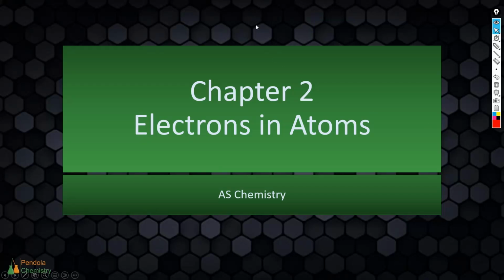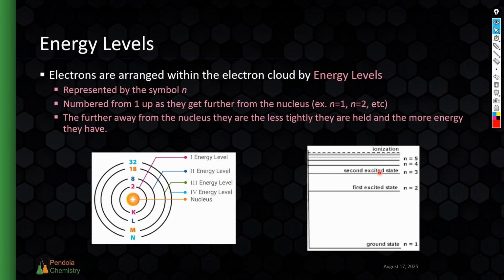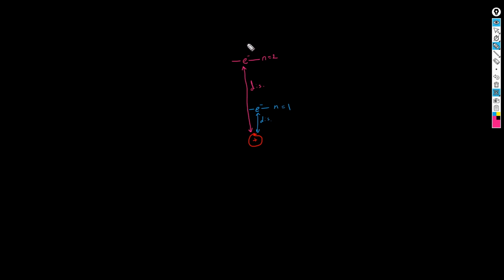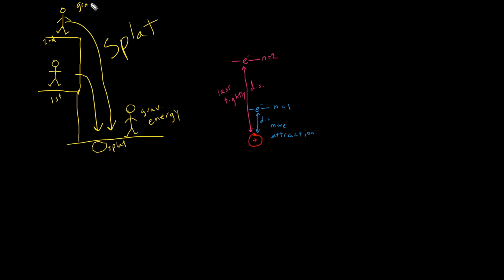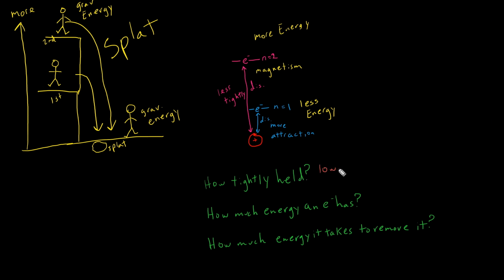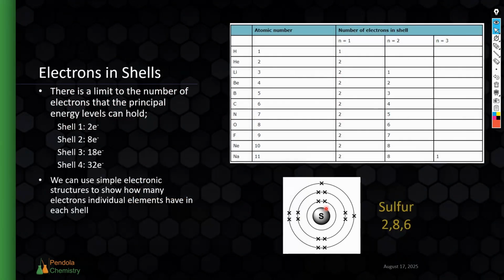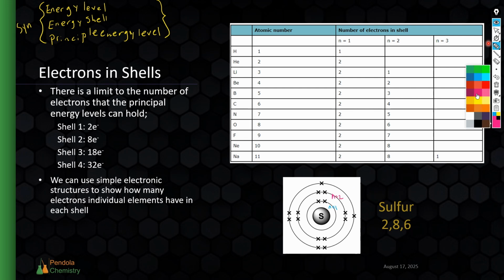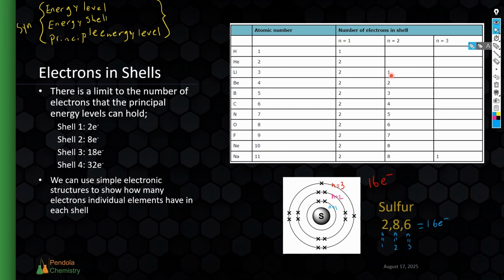AICE Chemistry | Chapter 2.1: Simple Electronic Structure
This lecture covers Section 2.1: Simple Electronic Structure, from Chapter 2: Electrons in Atoms. We'll begin by looking at the foundational model of electron shells, which helps us understand the basic arrangement of electrons around an atom's nucleus.

In this video, we will cover:

•The concept of principal quantum shells (or energy levels) and how they are numbered (n=1, 2, 3...).

•The maximum number of electrons that each of the first four shells can hold.

•How to write the simple electronic configuration for elements (e.g., 2,8,7 for Chlorine).

•Understanding that electrons in shells further from the nucleus have more energy and are held less tightly.

This video is designed to align with the Cambridge AICE Chemistry (9701) curriculum and is based on the official course textbook and lecture materials. Whether you're just starting your A-Level journey or need a quick review, this lesson is essential for accurately describing atomic structure.